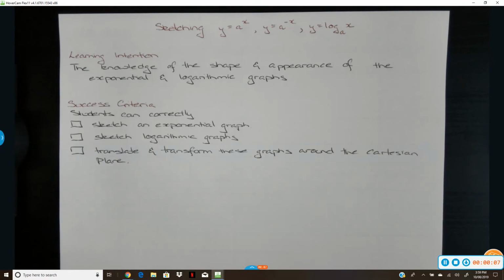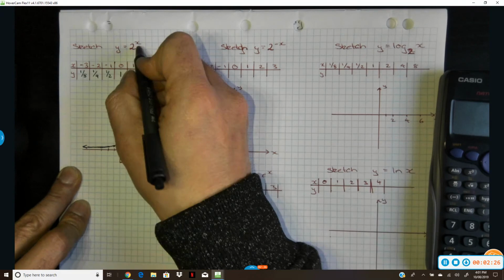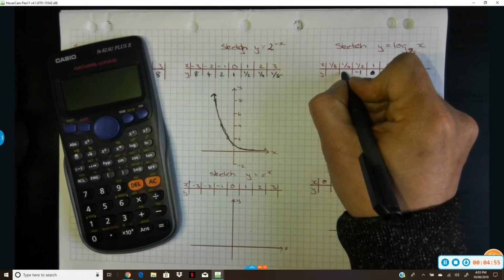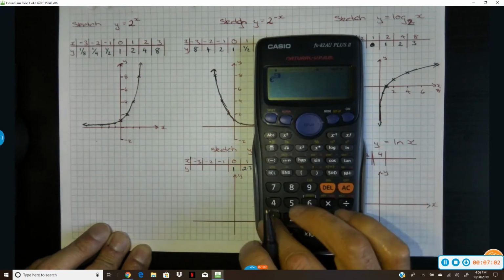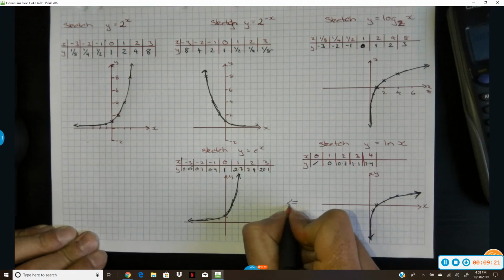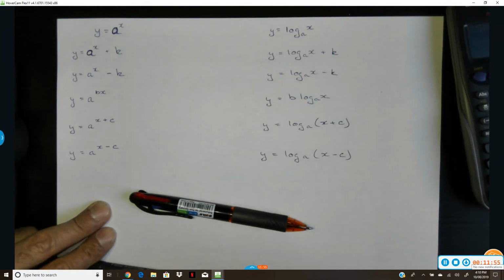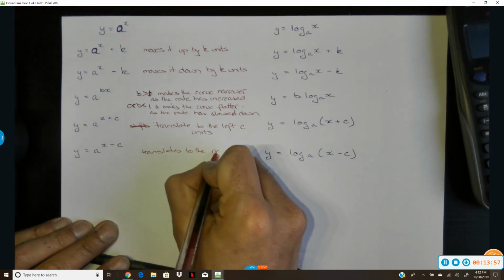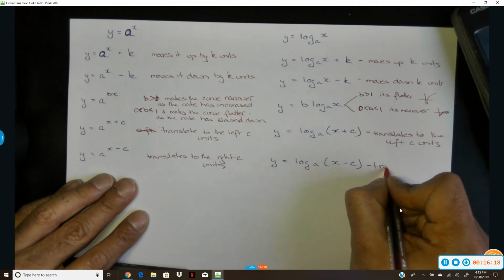Logarithm & Exponential Graphs